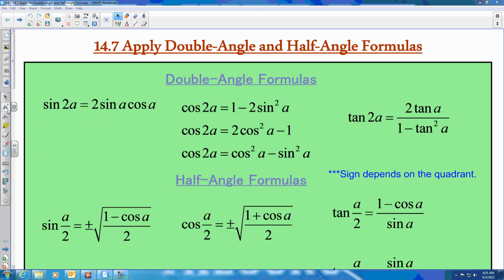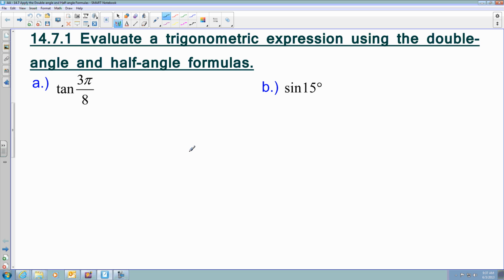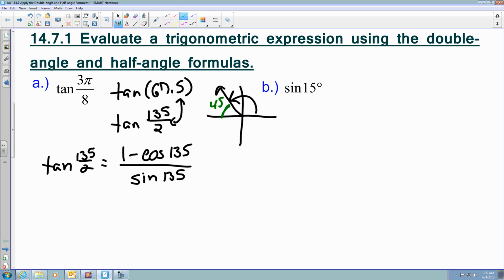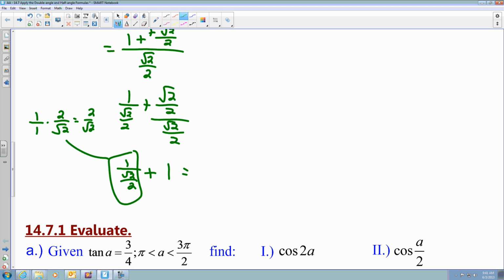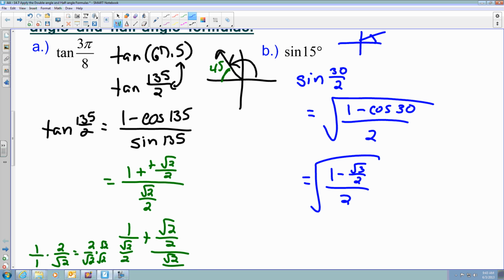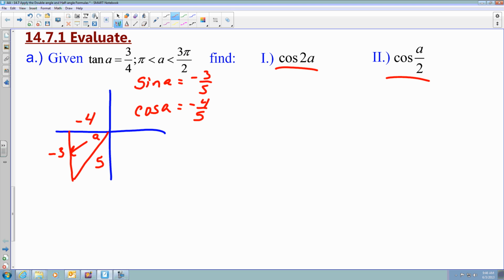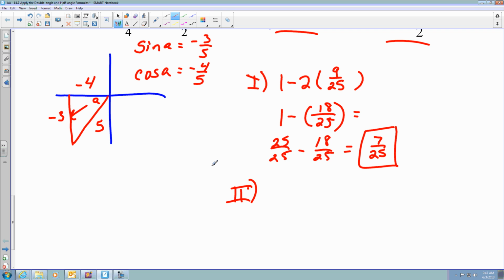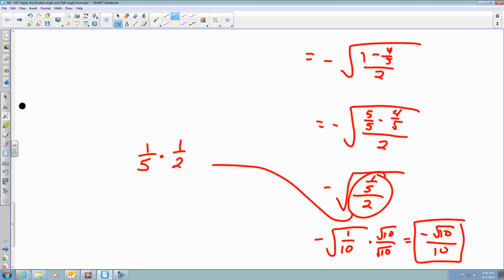14.7 Apply the Double-angle and Half-angle Formulas